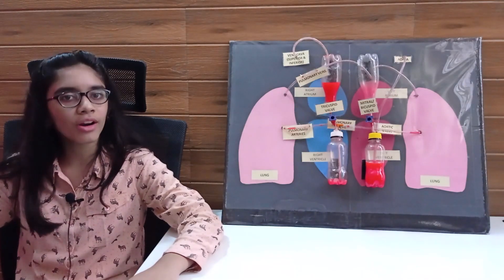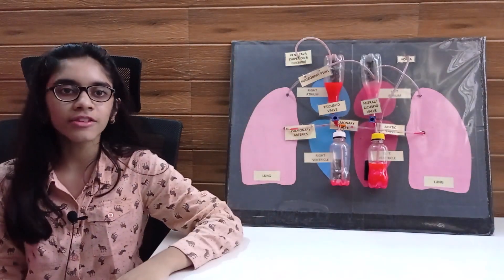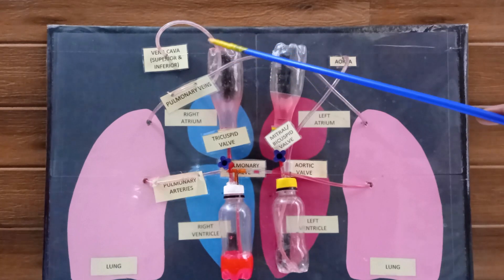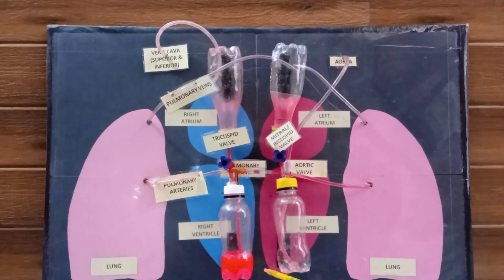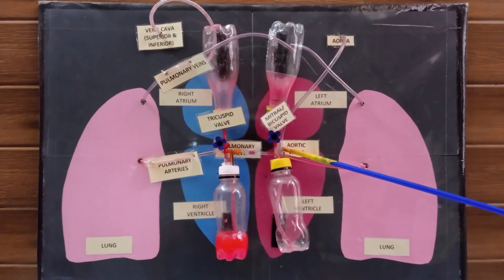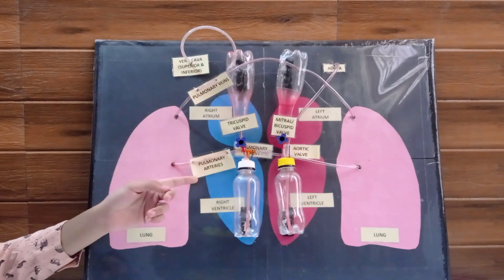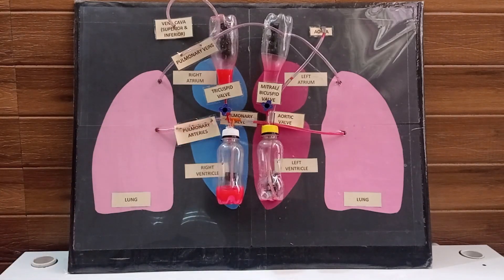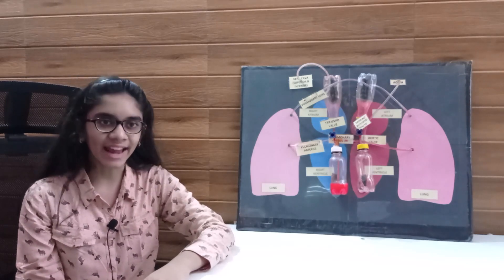Human Heart Project - BEST Science Exhibition Project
Make this heart model project for science exhibition or as school project. I will also explain the working of human heart using my DIY Human Heart Science Project which I made for school science exhibition.

NCERT Science Experiment For Class 7 Chapter 11 - Human Heart Working Model, Science Project For Schools and Exhibitions To Demonstrate How Heart Works?

Heart is the primary organ of our circulatory system which pumps the blood to the entire body via a network of blood vessels.

TIMESTAMPS
00:00 Heart Working Model - Science Project
01:04 Structure of Heart
02:17 Working of Heart
04:05 DIY - Make Your Own Working Model of Heart
11:06 Demo of Working Model of Heart